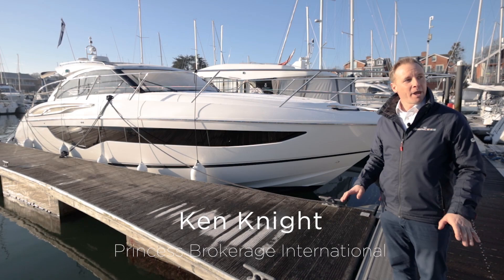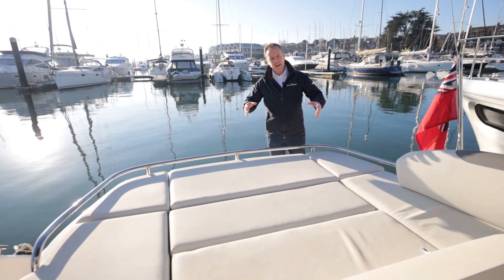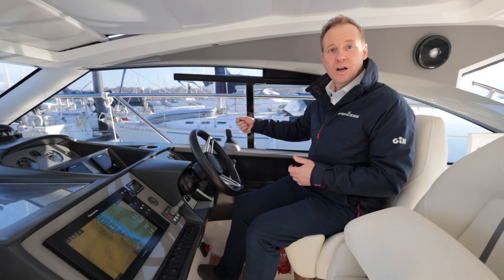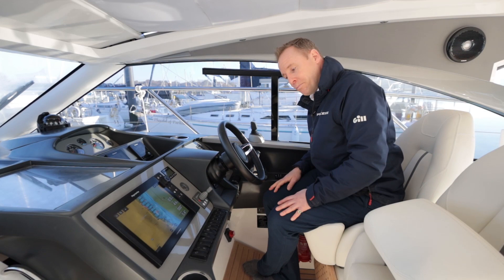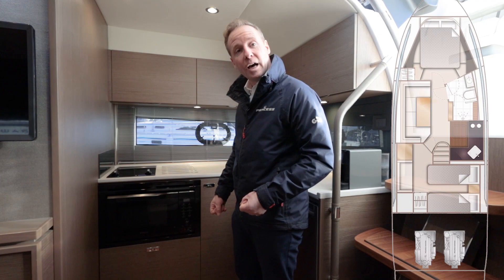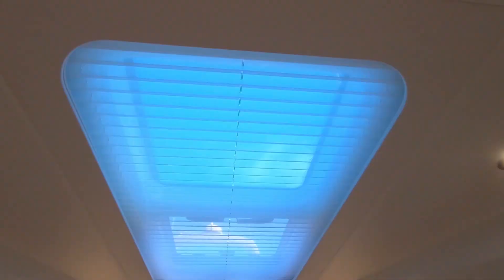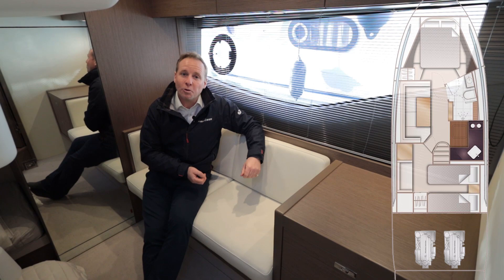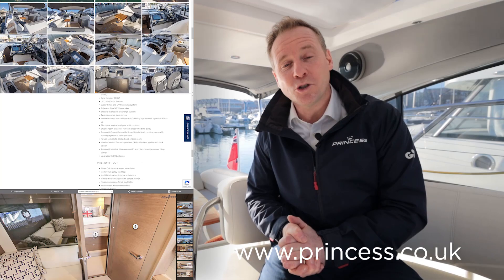2021 Princess V40 'Christina V' Full Broker Walkthrough with Ken Knight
Twin Volvo D6-340 (2 x 340hp each) • 2 Cabins accommodating 4 Guests • Volvo joystick control • Silver Oak interior wood, satin finish • 60Kgf Bow thruster • Electro-hydraulic transom platform • Onan 6kW generator • Underwater lights • Additional low level cockpit lights • Raymarine Axiom Pro 12 chartplotter/GPS • Raymarine Quantum Doppler radar • Raymarine AIS class B • 70-litre hot water calorifier • Cockpit tonneau cover • Full height cockpit cover.